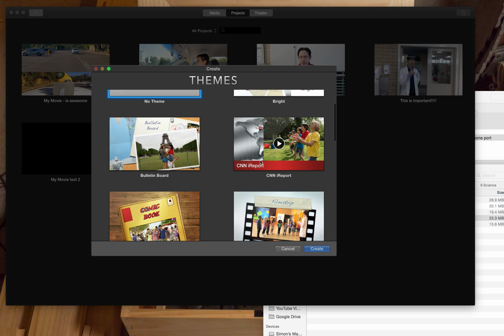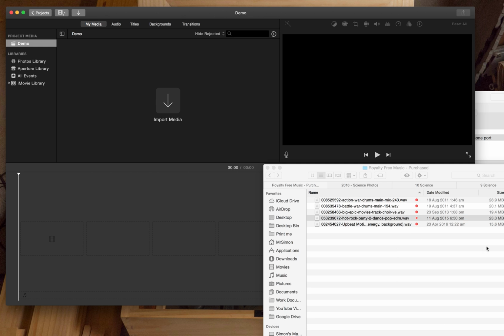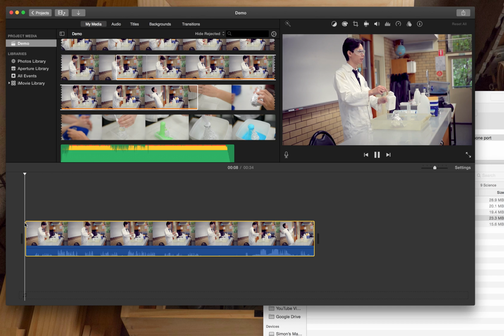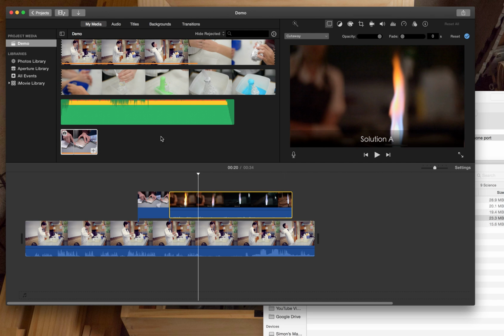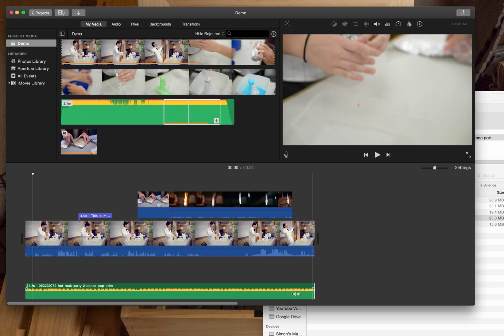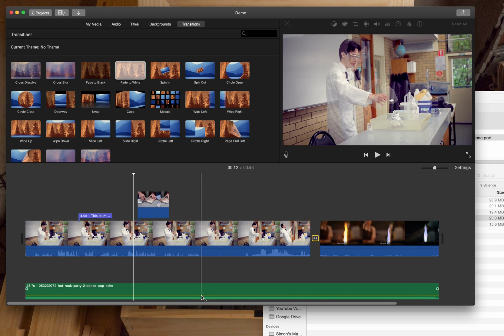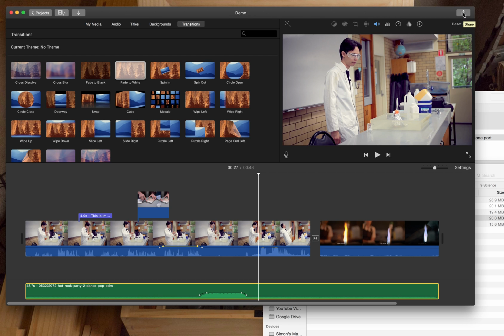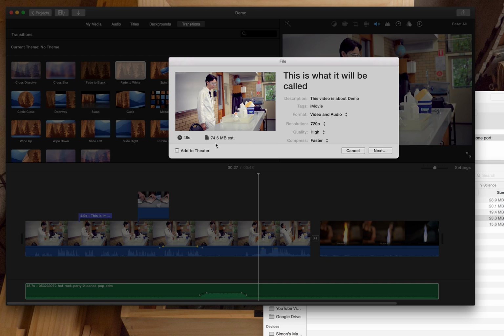iMovie Tutorial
Quick and simple iMovie tutorial which may/may not involve fire.